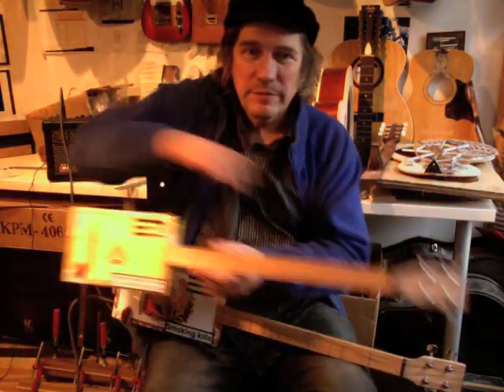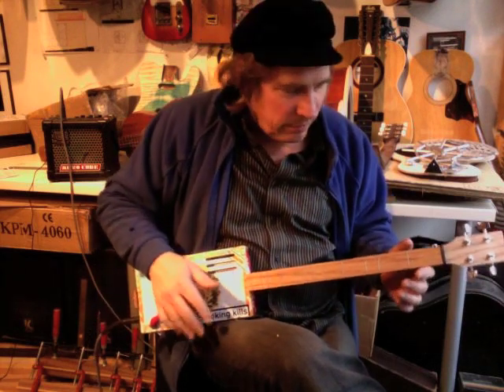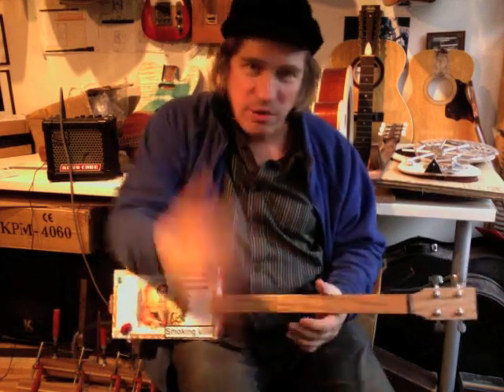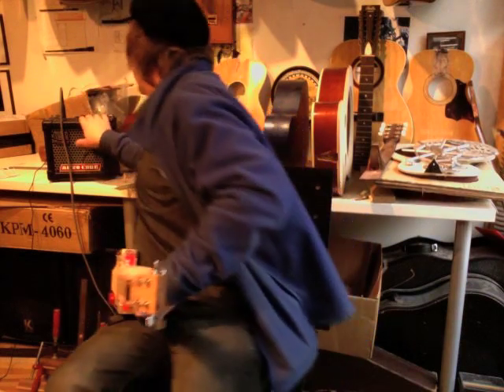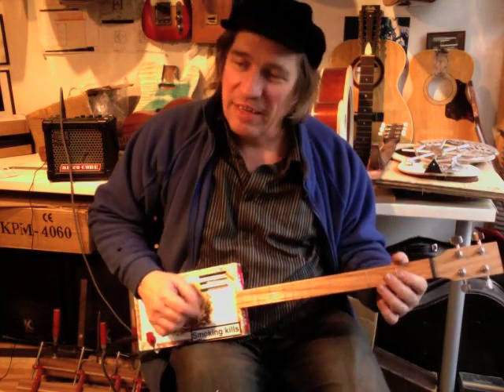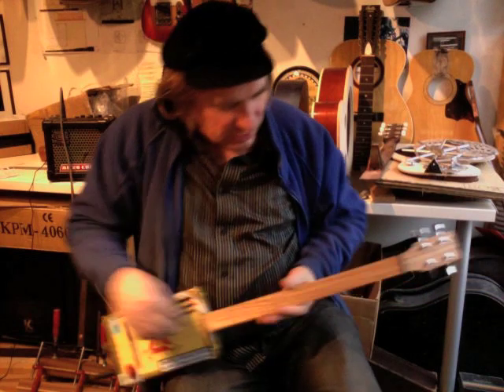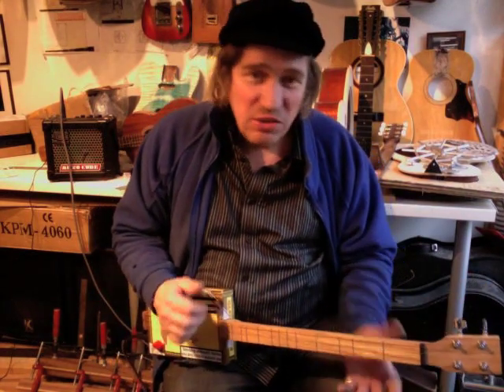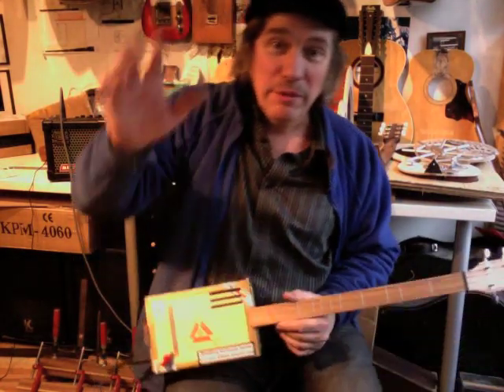Cigar Box dulcimer strumstick demo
Two new dulcimer/strumstick cigar box guitars that I've just made.  I really love these little guitars..so sweet sounding and so easy to play.  I made this pair with double course top strings which add to that lovely chiming sound.